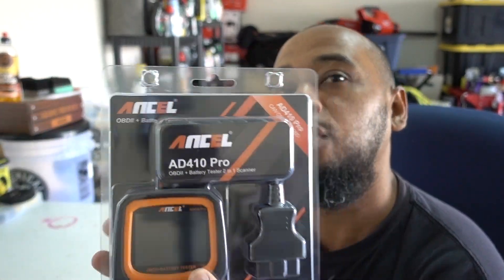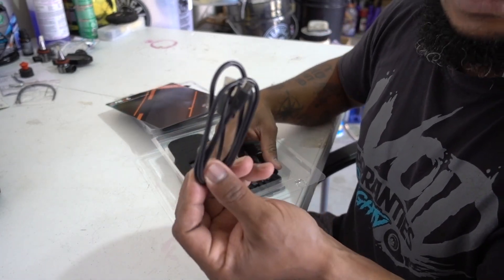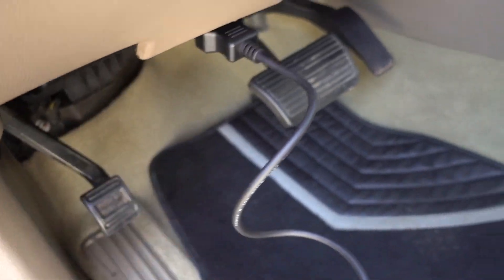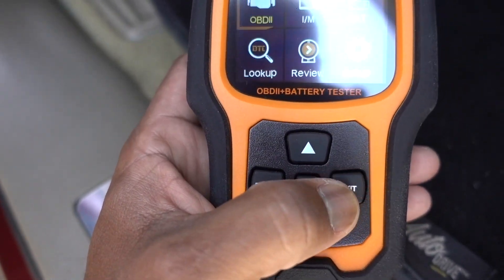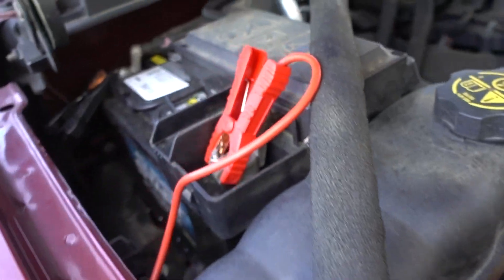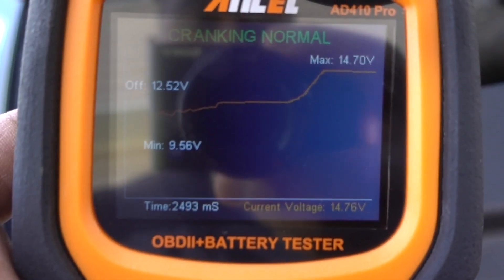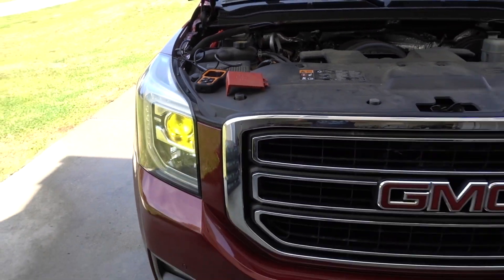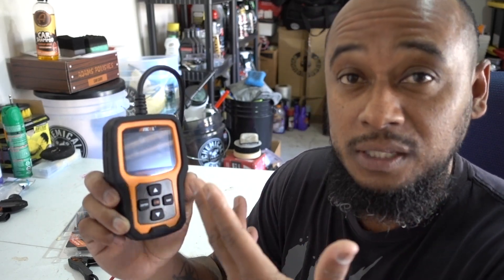ANCEL AD410 PRO Review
off: 10%
code:AD410PRO10
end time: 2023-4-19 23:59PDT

Ancel AD410 OBD2 Scanner/ Battery Tester

Craftsman Tool Set I use for all my jobs

FOLLOW ME